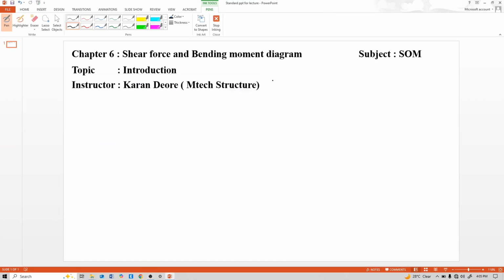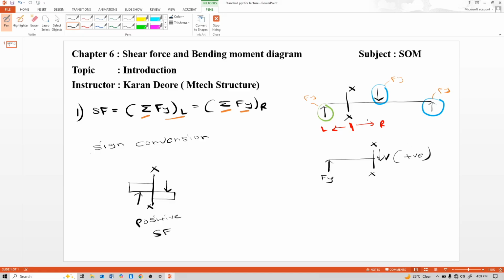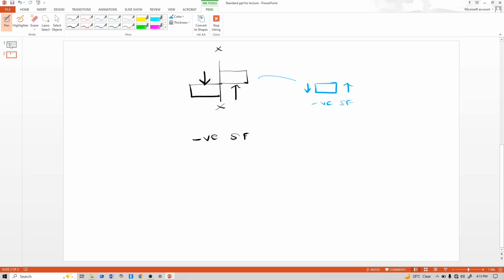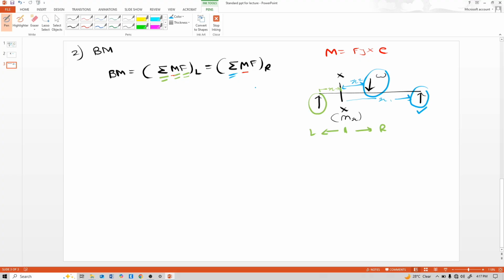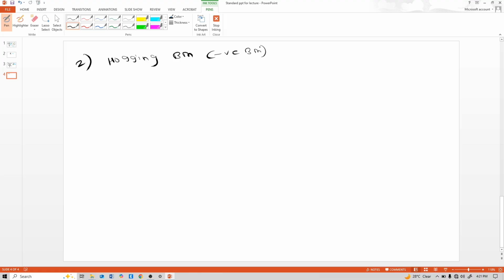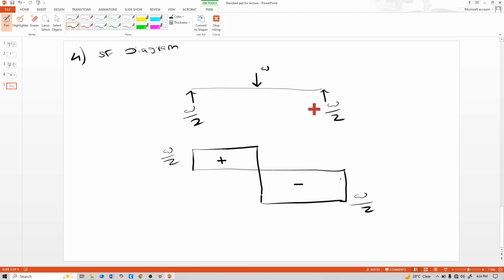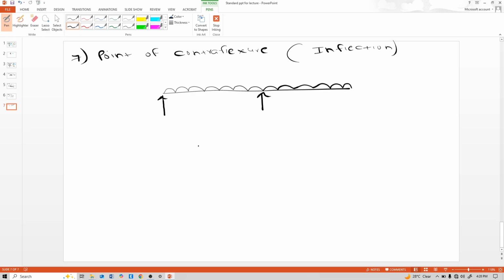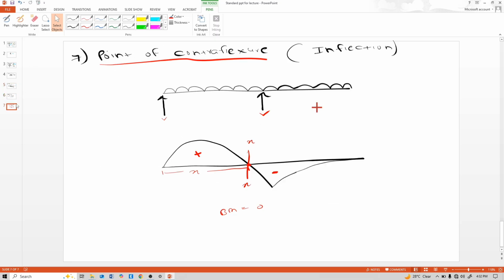SFD and BMD Introduction